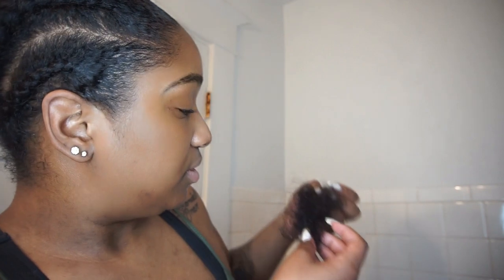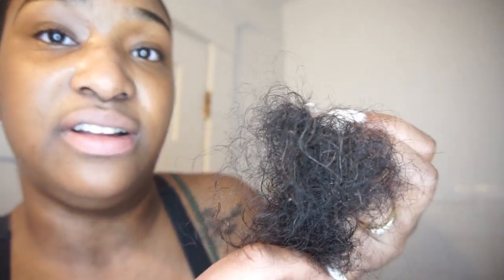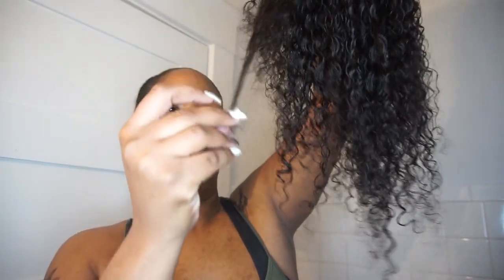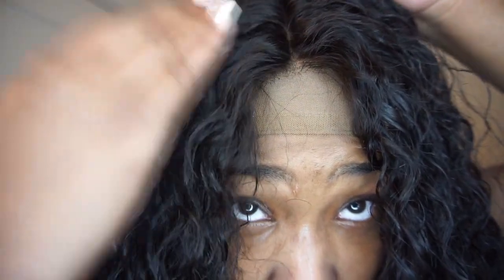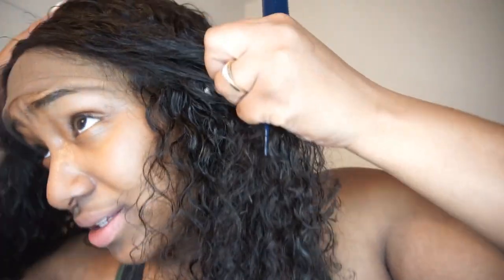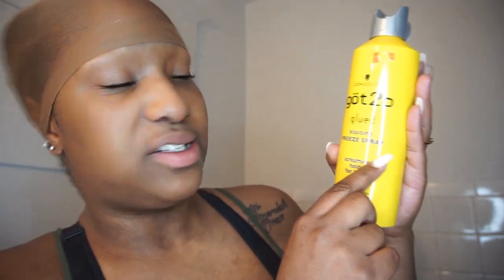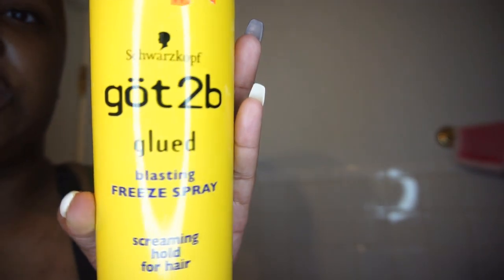MY FIRST LACE WIG!! | SLOVE ROSA ALIEXPRESS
GO WATCH : "COW KISSES CHALLENGE PT2"

COMMENT MORE VIDEO IDEAS YOU ALL WOULD LIKE TO SEE!!

GET TO KNOW US:  Well lets just say we're a pretty cool family that haves its ups and downs but who's family doesn't? We love to create videos so that we have something too look back on years down the line. Me Grace 23 Dee 25 , Jeremiah 9 , Neaveh 3 , Nariah 1 would love to show you all more videos!! LETS MAKE 2019 GREAT.